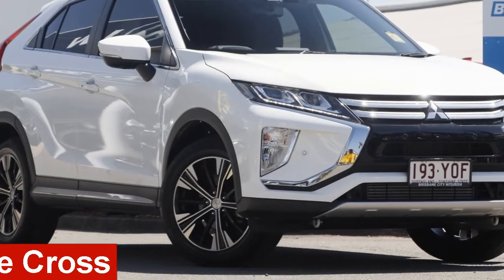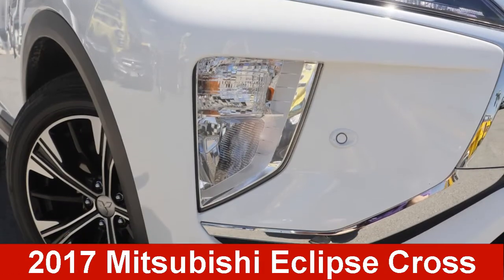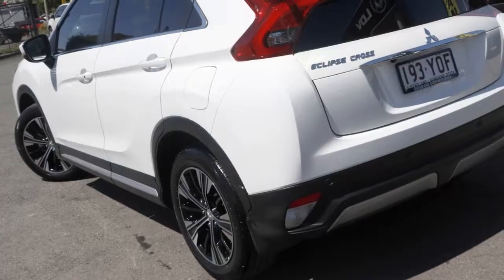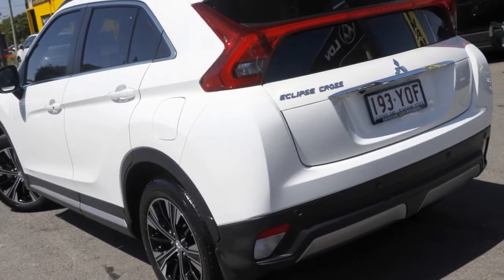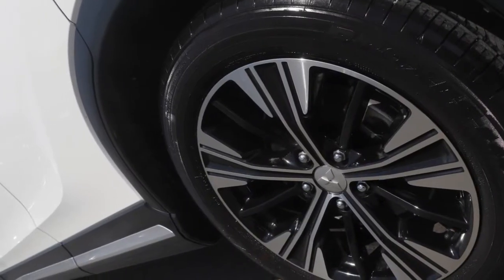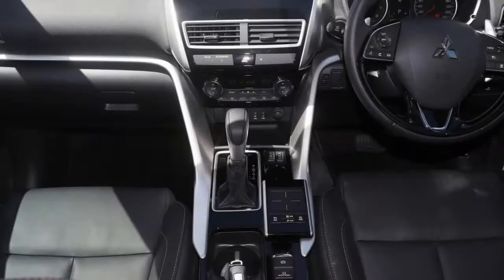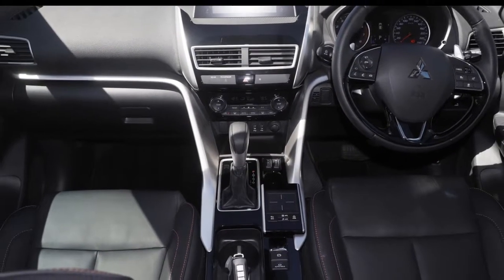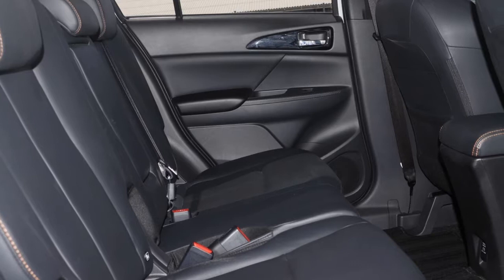2017 Mitsubishi Eclipse Cross YA MY18 Exceed 2WD White Solid 8 Speed Constant Variable Wagon